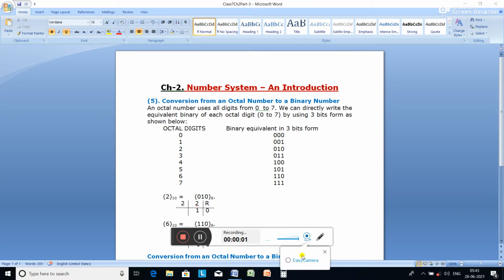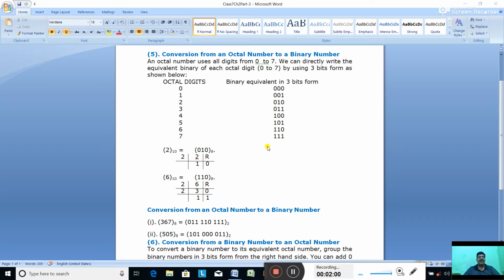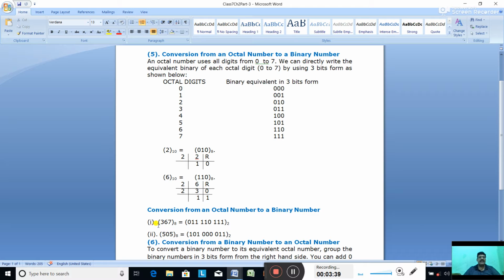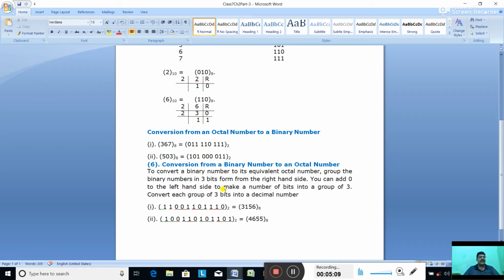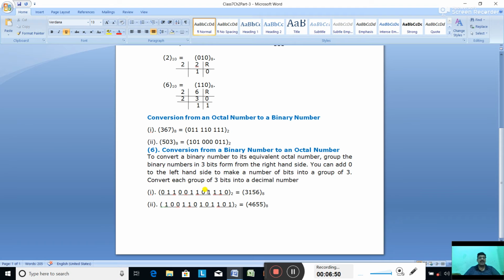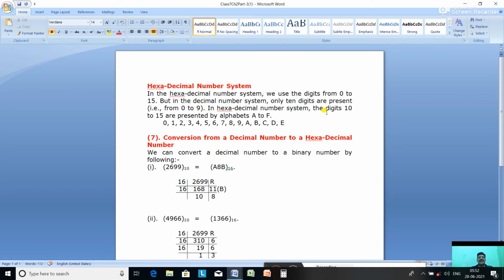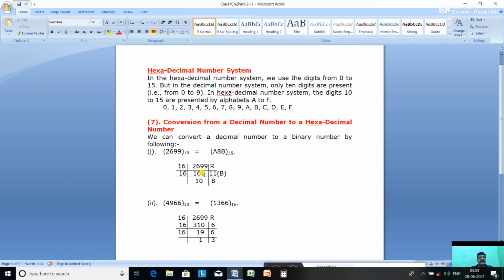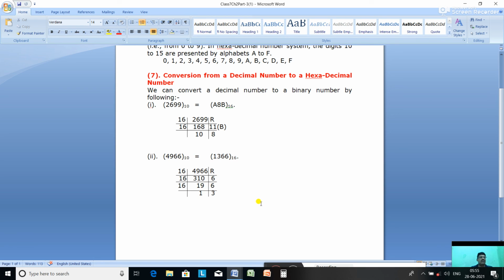Date-29/6/2022. Class-7. Computer Studies. Ch-2, Number System. Part-3.